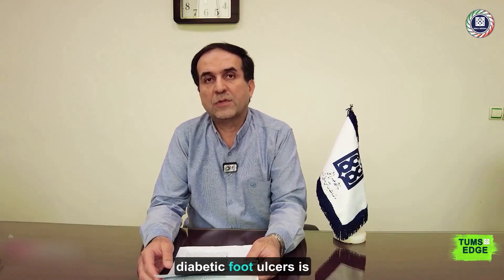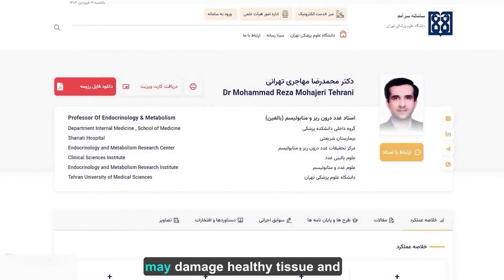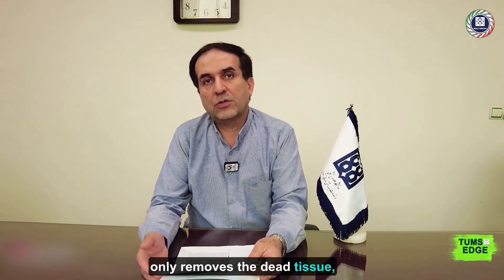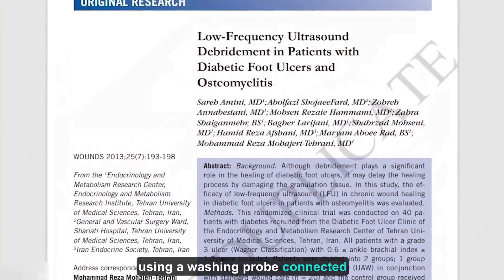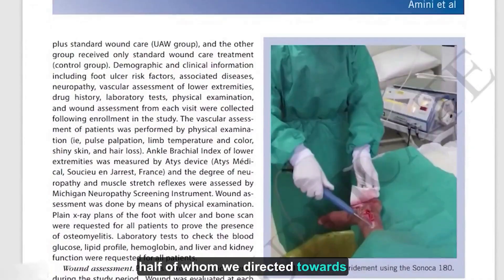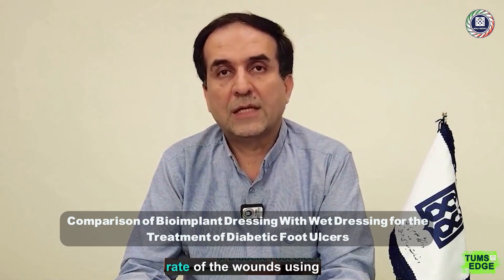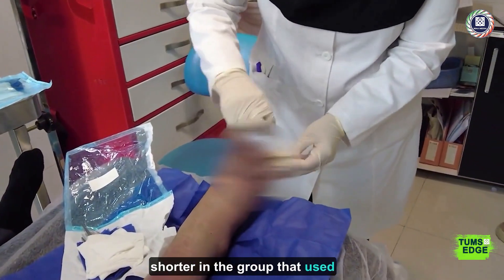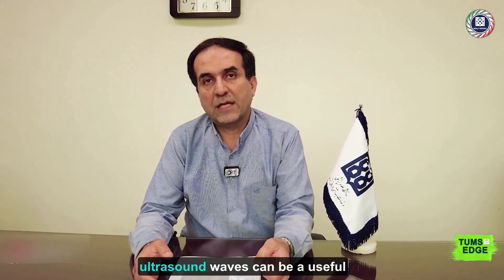Treating diabetic foot ulcers using amniotic membrane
In this episode of TUMS EDGE, Dr. Mohammad Reza Mohajeri Tehrani, Professor of Endocrinology and Metabolism at Tehran University of Medical Sciences, explains a new treatment for diabetic foot ulcers using amniotic membrane. Compared to the standard moist gauze dressing method, this treatment significantly improves wound healing and control, and reduces the need for hospitalization and amputation. Iran is one of the few countries that has successfully produced this product, which is now used nationwide.